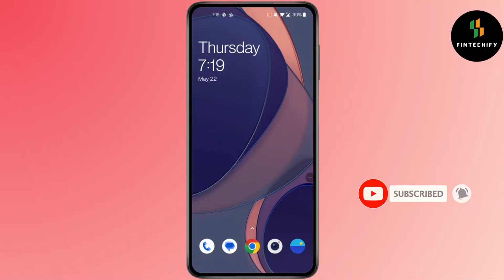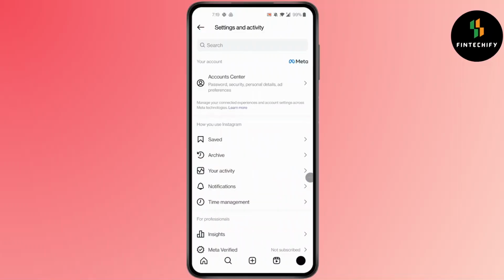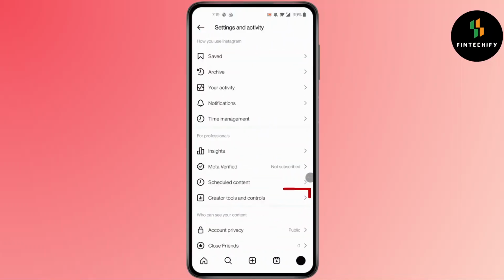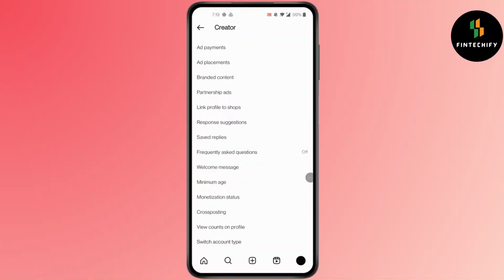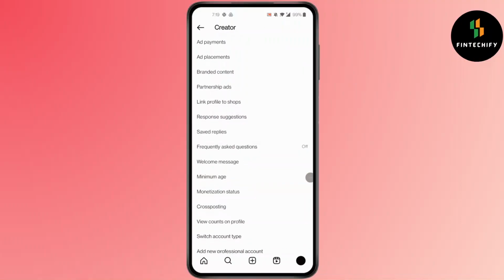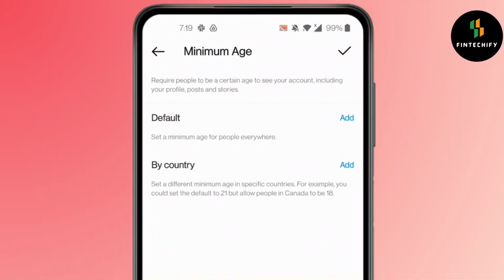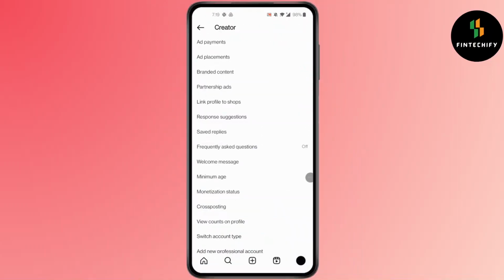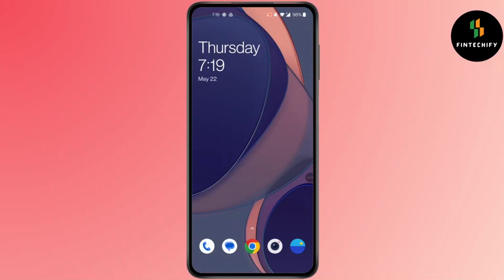How To Fix Instagram Messages Not Sending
Welcome to our step-by-step guide on "How To Fix Instagram Messages Not Sending"! If you're facing issues with your Instagram DMs not working, messages stuck on sending, or disappearing messages not going through—this video is for you. We’ll walk you through proven fixes that address connection issues, app glitches, and device settings so you can start sending messages smoothly again. Whether you're on Android or iPhone, these troubleshooting steps will help you fix Instagram message problems quickly.

What you’ll learn:
– How to fix Instagram messages not sending on Android and iPhone
– Why Instagram messages fail to send and how to solve it
– How to update or reset your Instagram app to fix DM issues
– What to do when Instagram messages are stuck on "sending"
– How to clear cache and data to fix DM not working
– Fixing message issues caused by account restrictions or outages